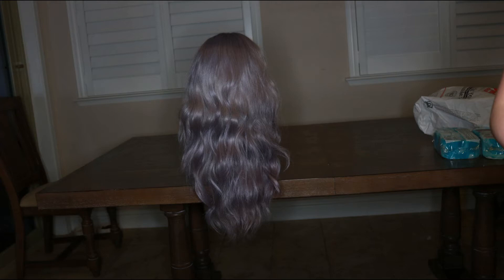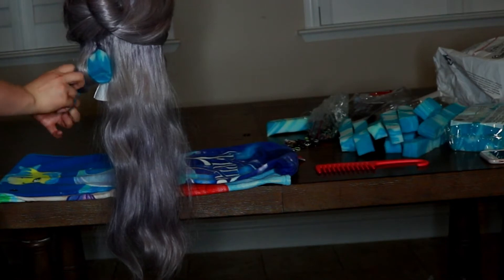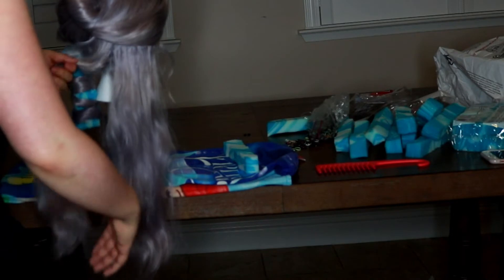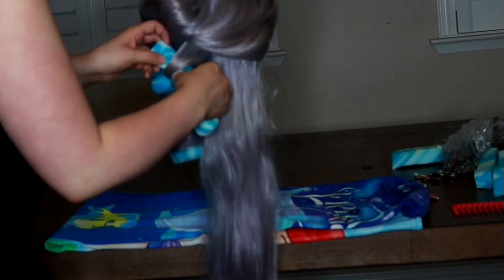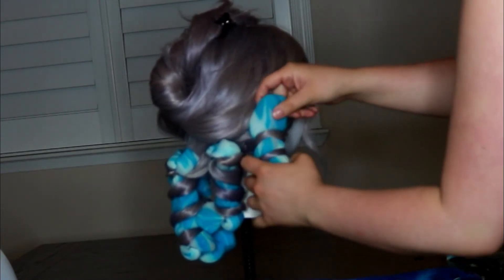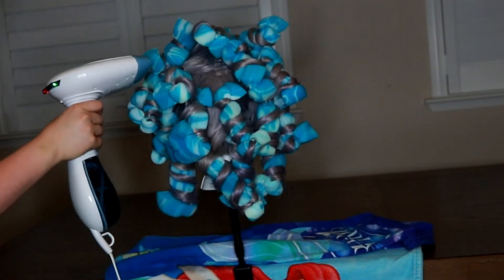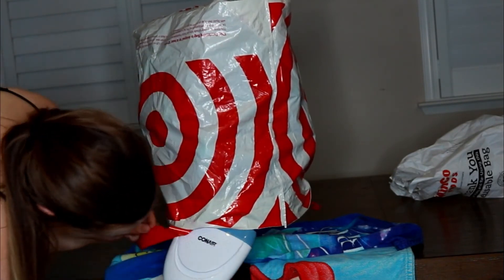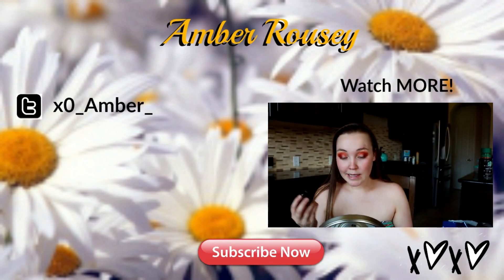How to curl your synthetic wig | CHEAP & EASY | Amber Rousey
Wig- Sensational in the style "Kailyn" in the color 613 Bright Blonde (Originally)